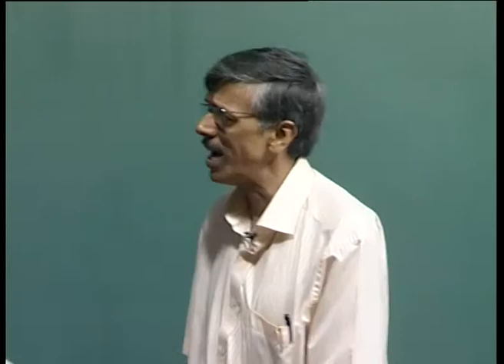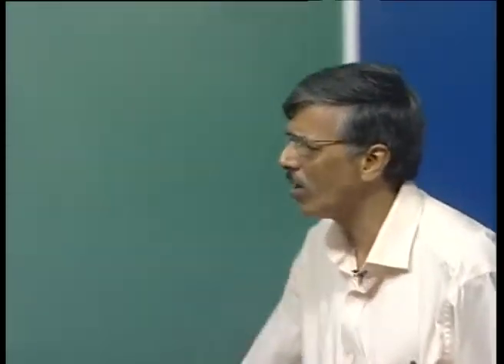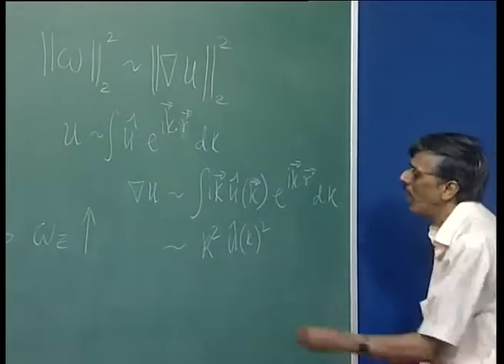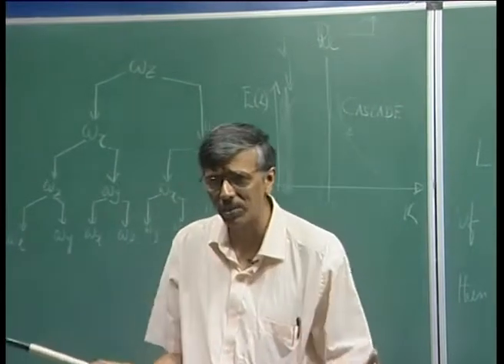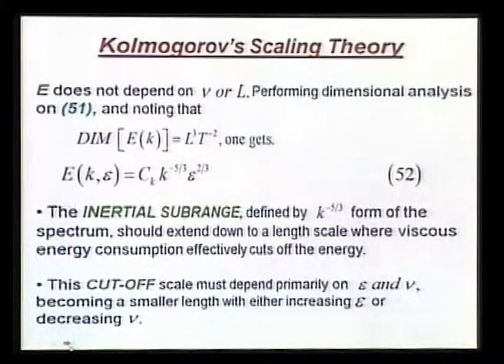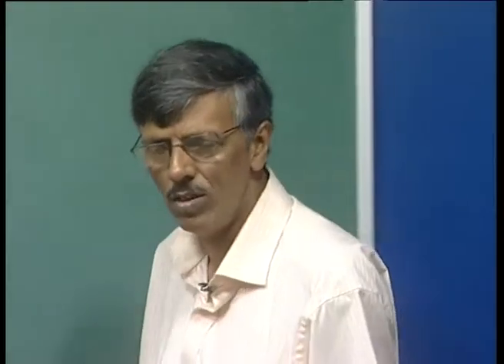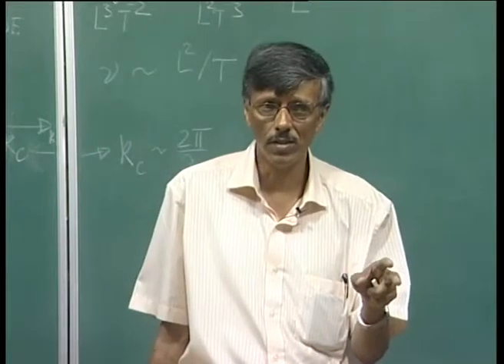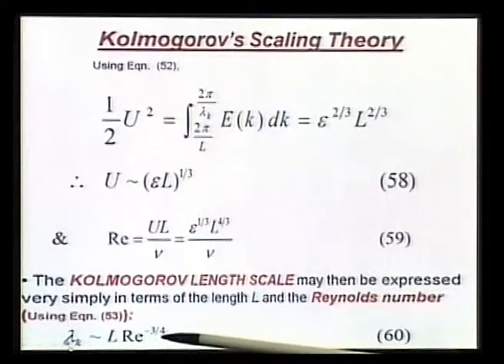Mod-01 Lec-38 Instability and Transition of Fluid Flows